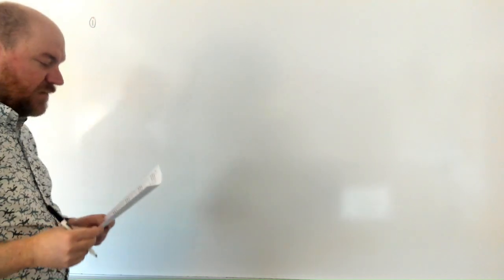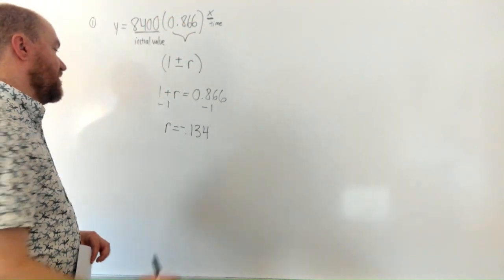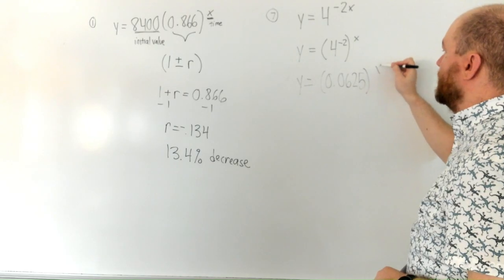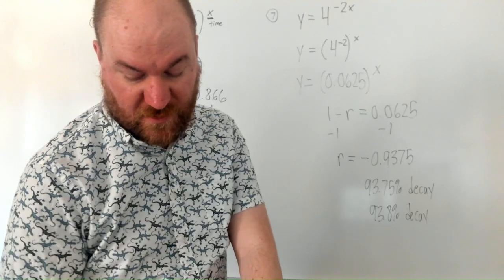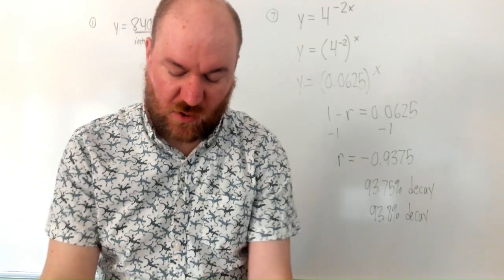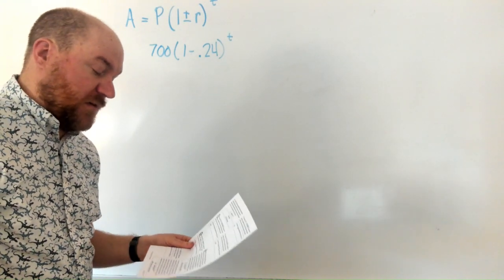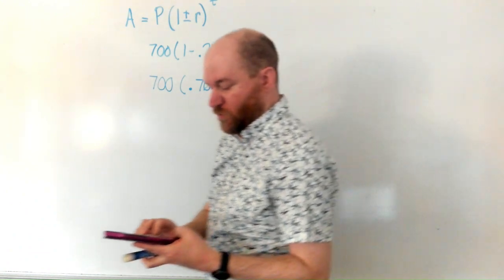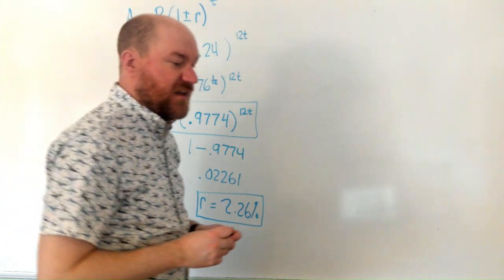Exponential Rate of Change